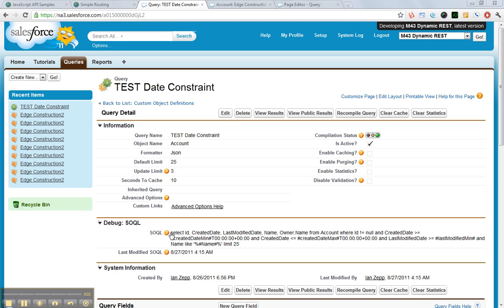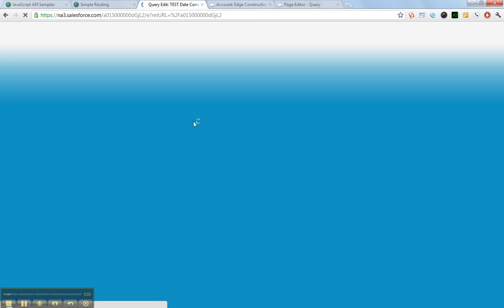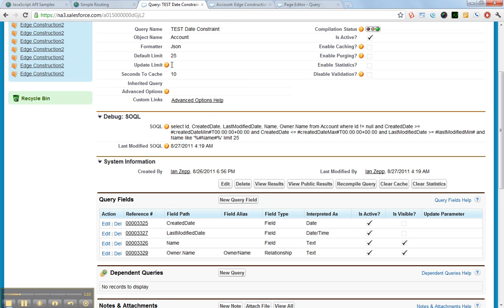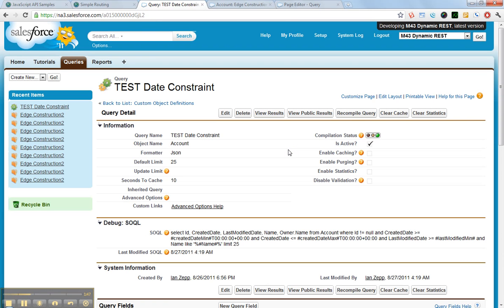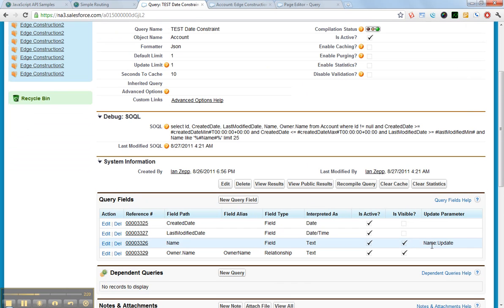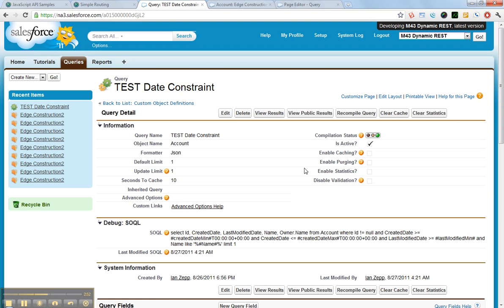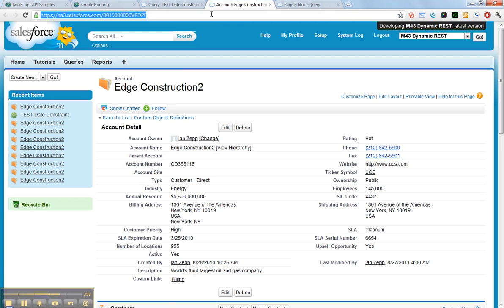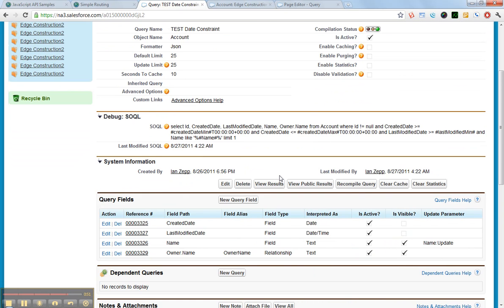Dynamic REST - Now with Updating (2 of 2)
New features:
- Updating internal data via URL parameters now supported!
- Query constraints for Date and Date/Time fields now work
- Default values can be applied to query constraints
- Date/Time literals now work (LAST_WEEK, THIS_QUARTER, etc..)
- Automatic recompilation! (no more clicking-reclicking "Recompile Query")